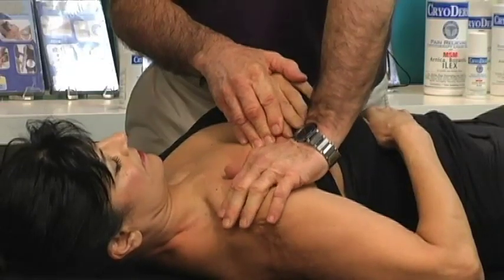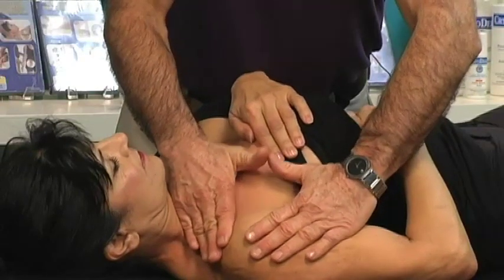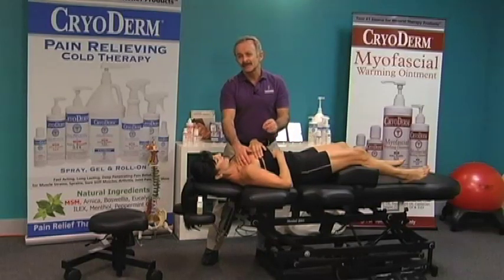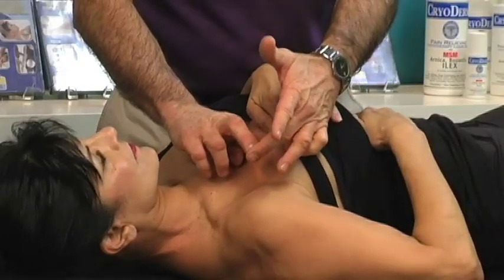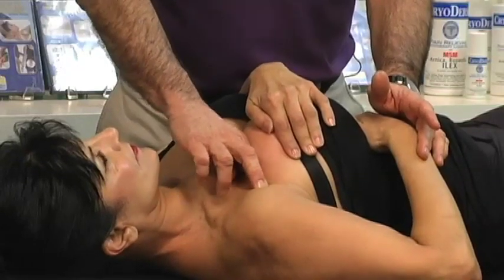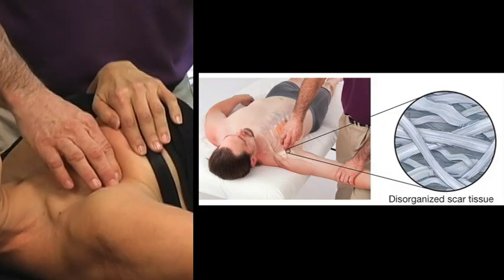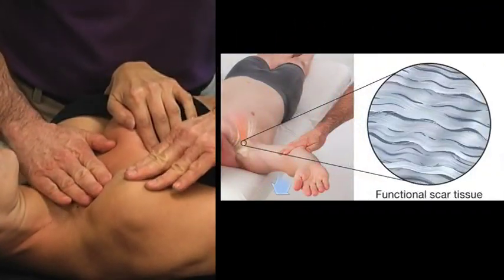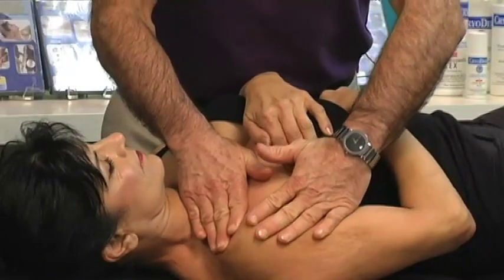Pectoralis Minor Strain - James Waslaski